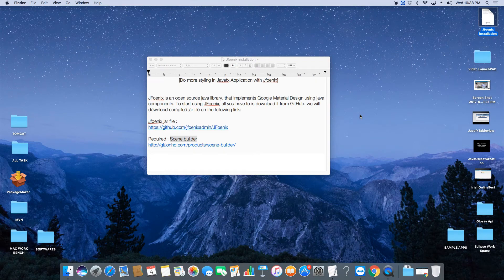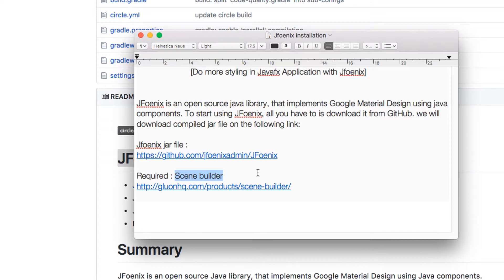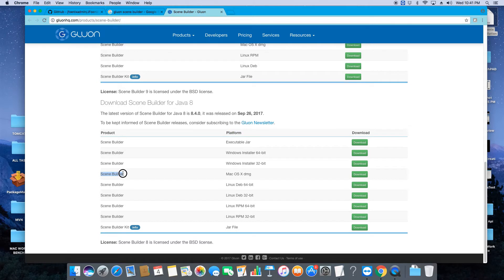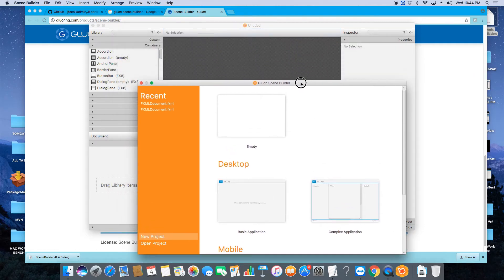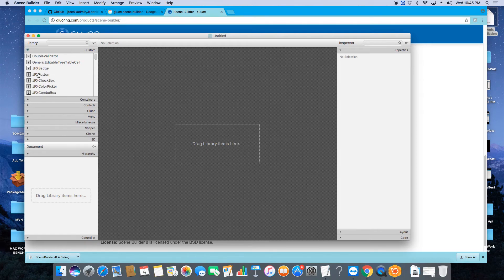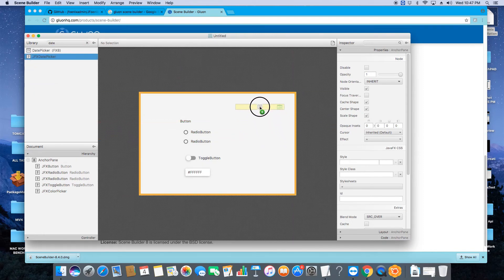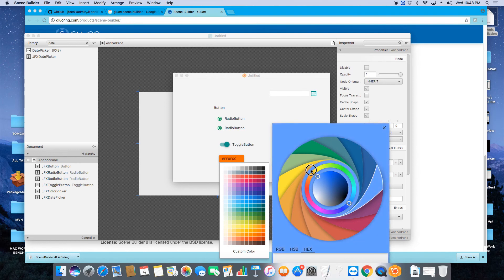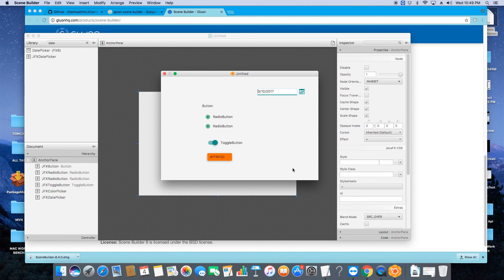JFoenix Material Design Tutorial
This video tutorial is about JFoenix open source library that is freely available on GitHub for use. By using this library we can have more rich , stylish component in JavaFX application that will enhance the user experience up to the mark. It is already implement better CSS and design by default , we just need to add a jar in Scene Builder and we are ready to start developing awesome GUI.